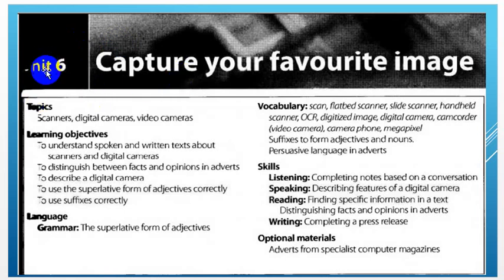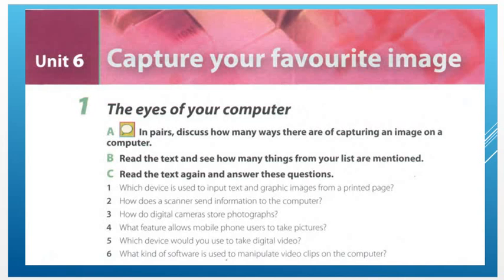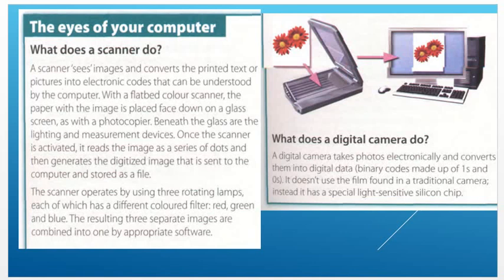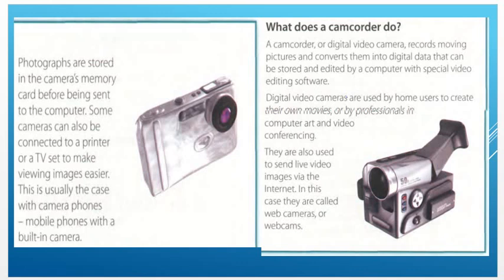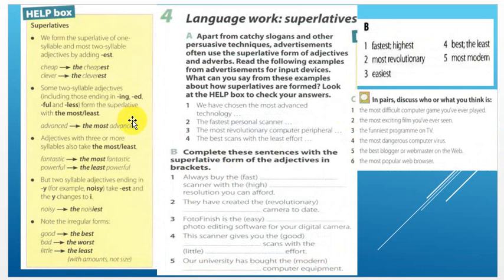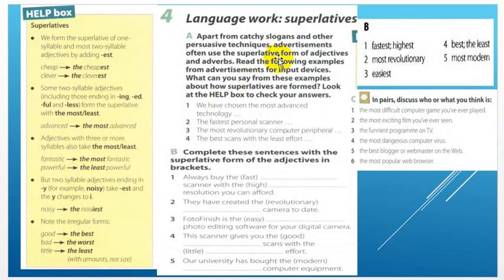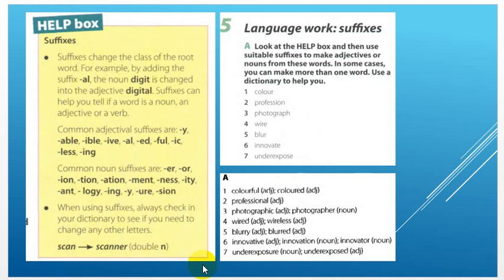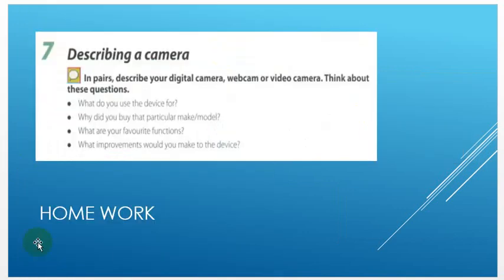lesson 6 unit 6 infotech English